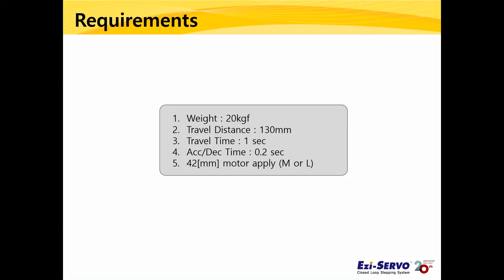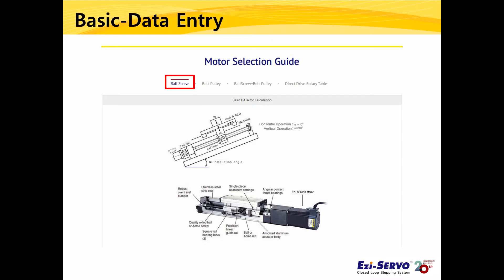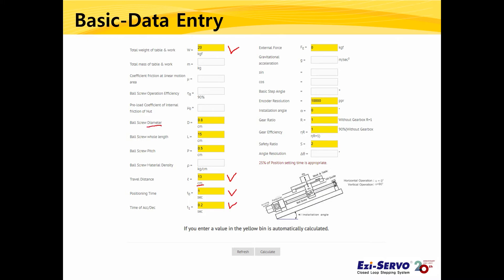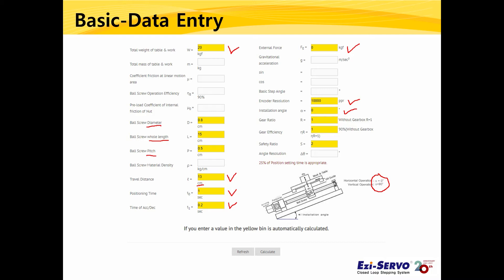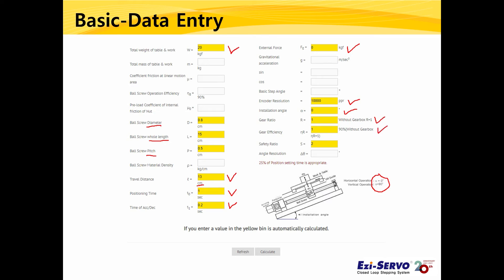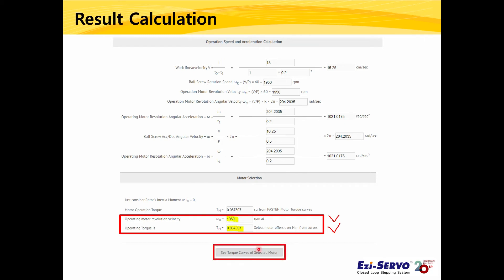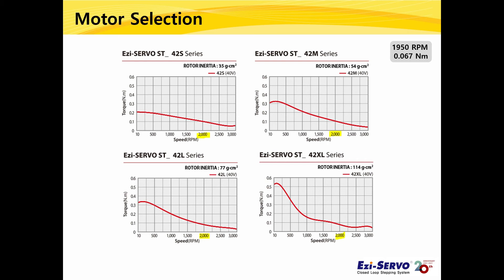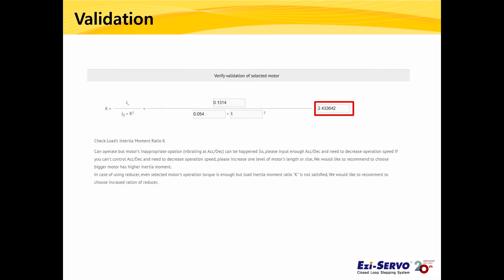[Technical Info] Motor Selection Guide_Ball Screw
How to select a FASTECH motor for a ball-screw system using the "Motor Selection Guide" on the FASTECH website.

00:00 Motor Selection FAQ_Ball Screw
00:08 Requirement
00:31 How to Access Motor Selection Guide
01:05 Basic-Data Entry
03:32 Reult calculation
04:01 Motor Selection
04:50 Validation